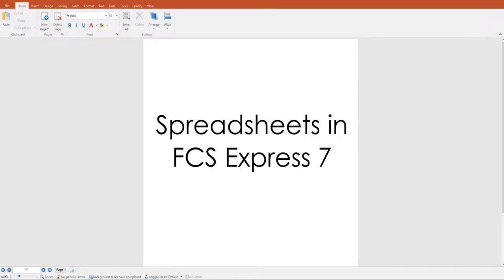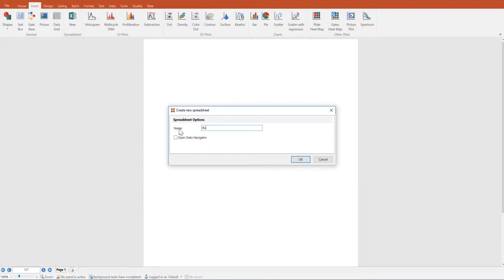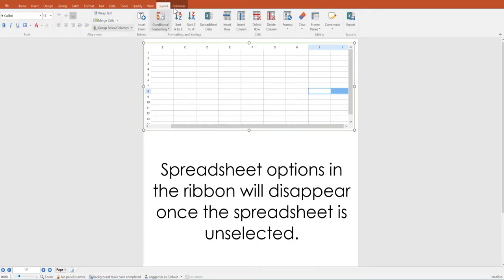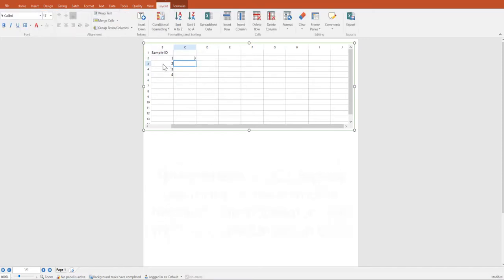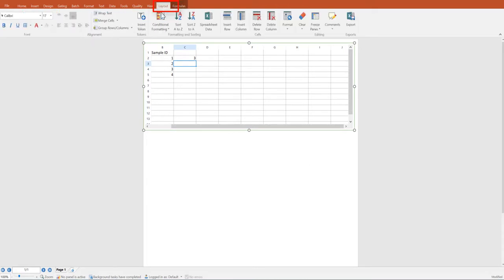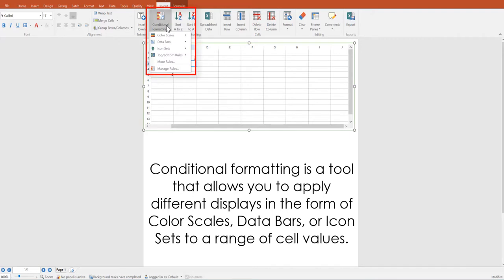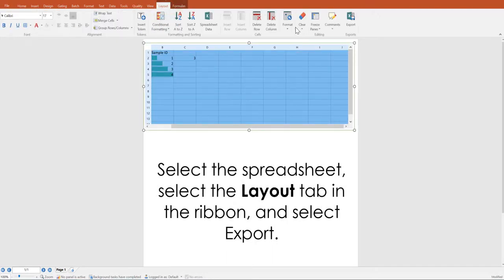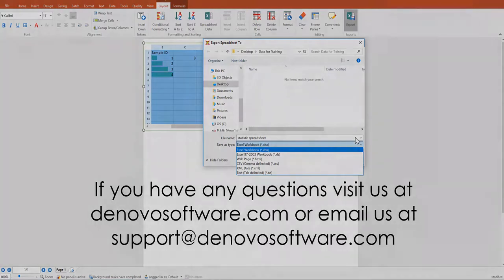Spreadsheets (Short video)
Spreadsheets in FCS Express can be used to perform most of the operations that Microsoft Excel provides. In addition, values in Spreadsheet cells can be derived directly from statistics within the layout, keywords, or from data files in the Data List.  This video provides an introduction for the functionality of this tool in FCS Express.